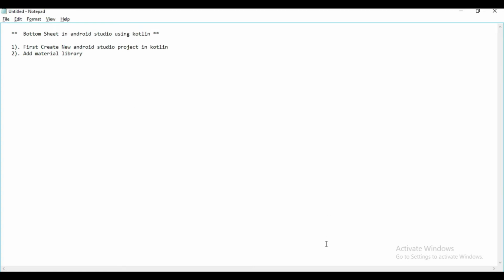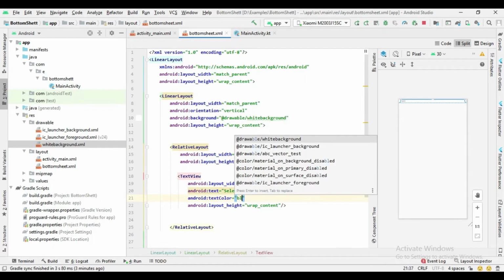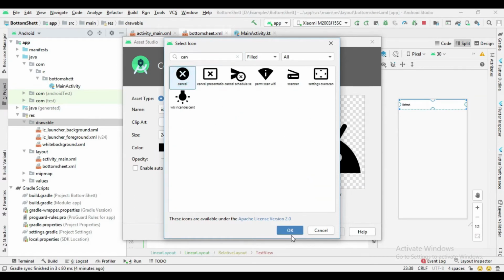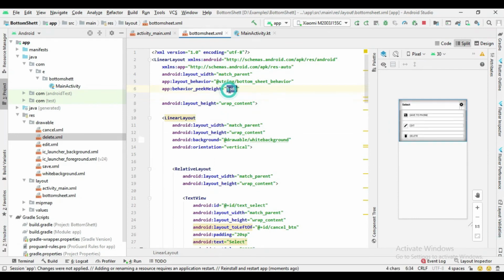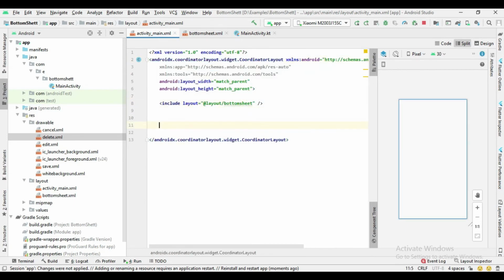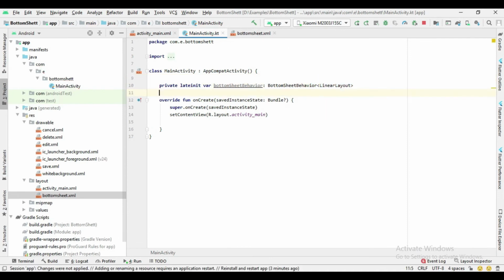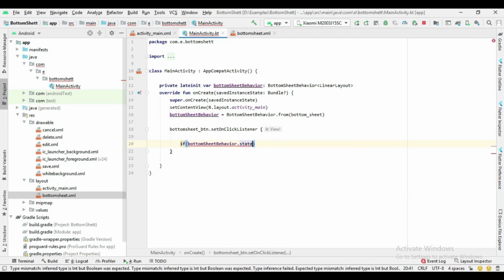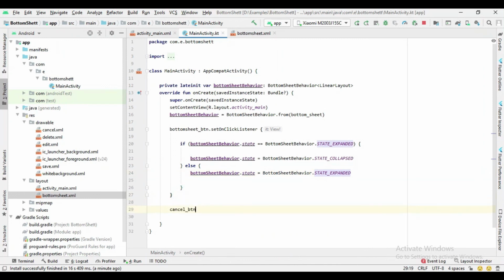Working with Bottom Sheet using Kotlin | Android Studio | Game App Studio | Android Tutorials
Bottom sheet refers to the user interface pattern or any component used for displaying dismissible view from the screen’s bottom. This view contains a set of options regarding some actions.

This YouTube video contains the entire descriptions and sequential implementation of the same. It also contains an error-free code to ease the task and help you access the code seamlessly and get the best android app developed.

Check out the entire video to understand all the details and seamlessly implement the class and its functionalities.

Chapters:
00:00 Intro
00:18 Add material library
01:00 Bottom sheet UI implementation
06:11 Main layout UI implementation
03:18 Create viewpager Adapter
06:57 code impement in mainactivity
08:55  Project Run Successfully

Would you like Game App Studio to speak at your school or organization?